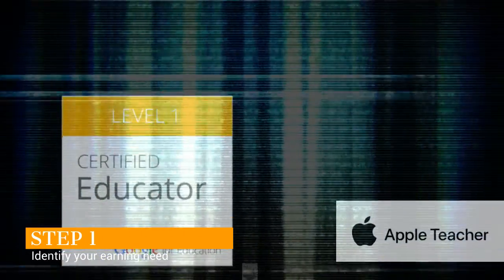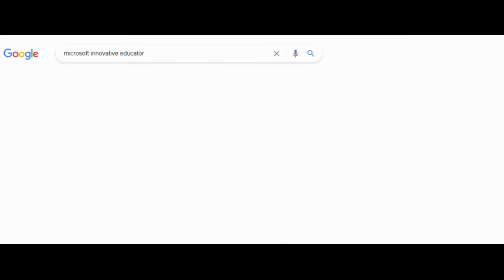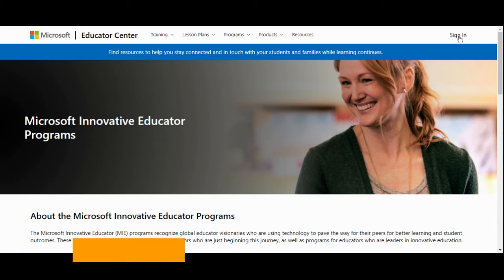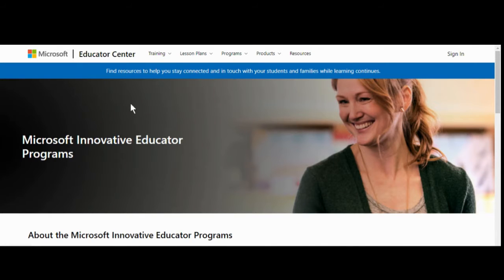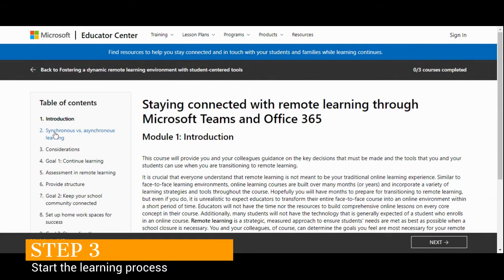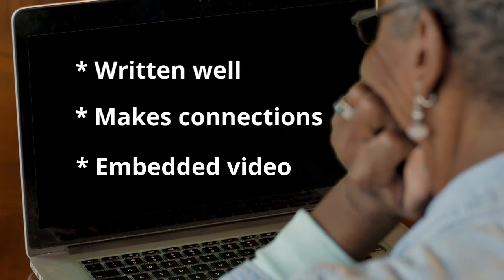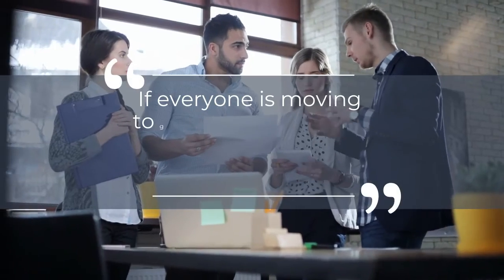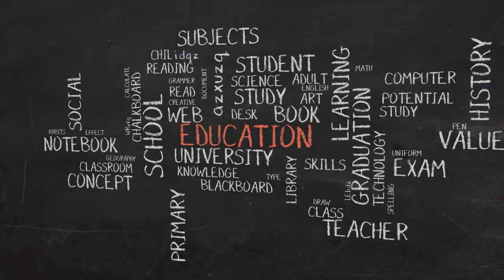Self Directed Learning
My experience with Microsoft Innovative Teacher certification.  A quick recap of the process, the materials covered, and how I hope to use it.